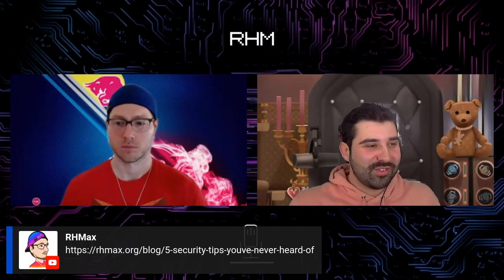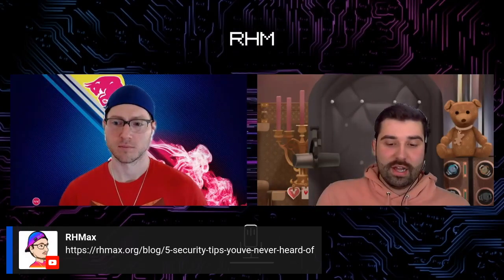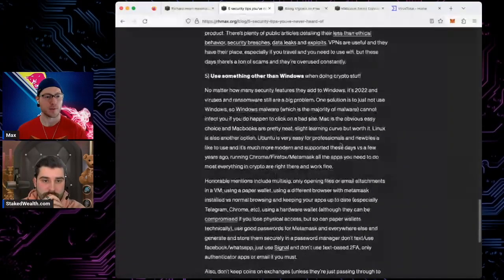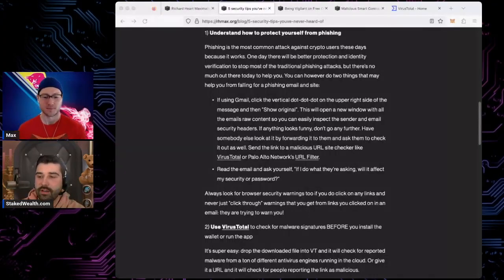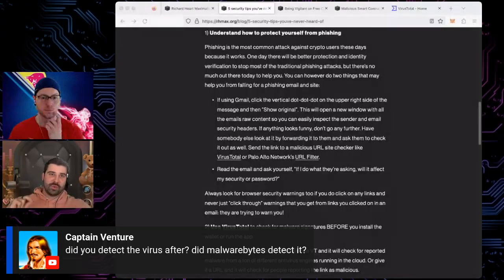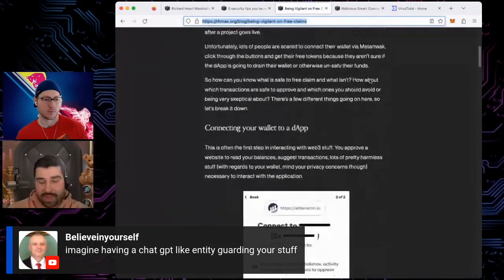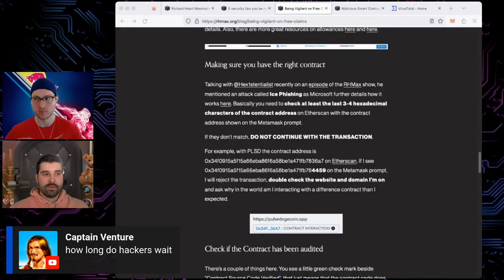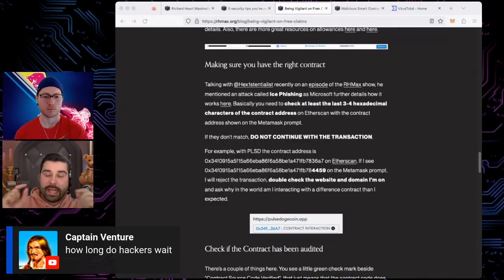Lost $60k after a crypto hack! What you need to know to protect yourself 👀